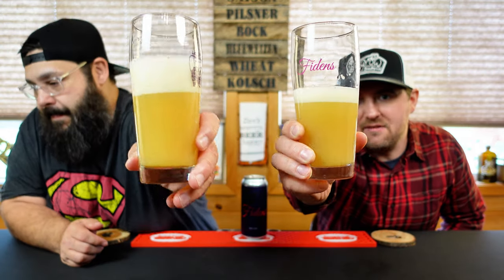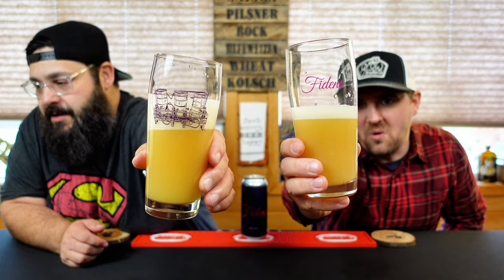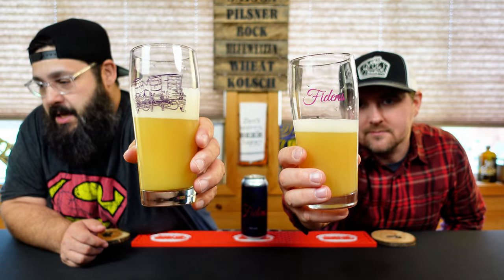Fidens Brewing Co. | That Look (Triple IPA) | Beer Review #605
Hey gang! Today, we try a beer from the Fidens Brewing Company located in Albany, NY. This is there That Look which is a triple india pale ale and comes in at 10% abv. The description is as follows:

Introducing That Look, a 10% Triple IPA with Mosaic, Citra & Strata.

Follow the man with a thousand handles, Jordan, @KeepItFunkyBeerNDankReview